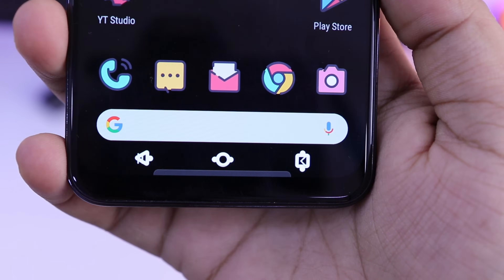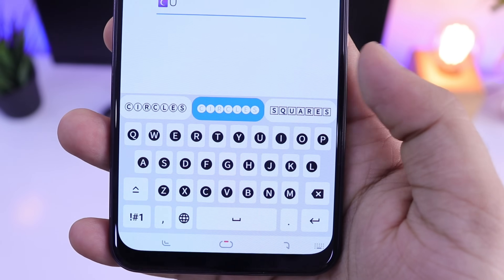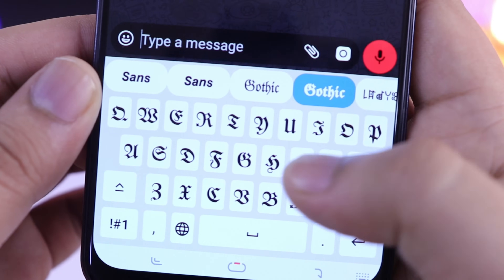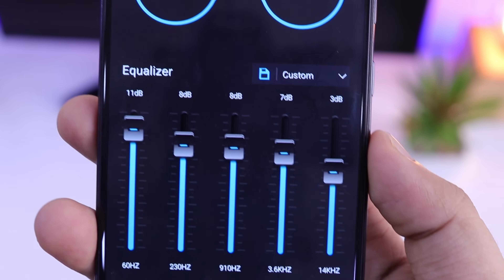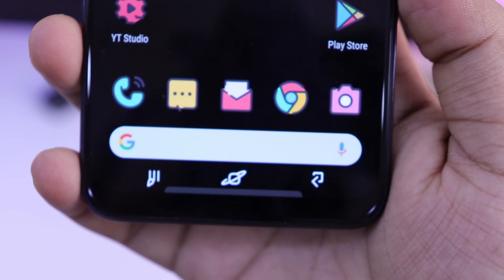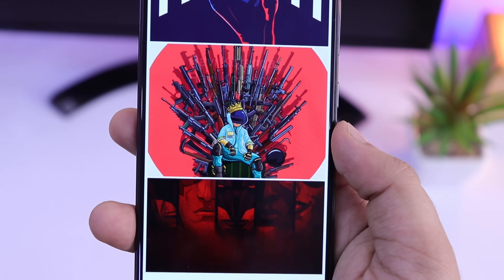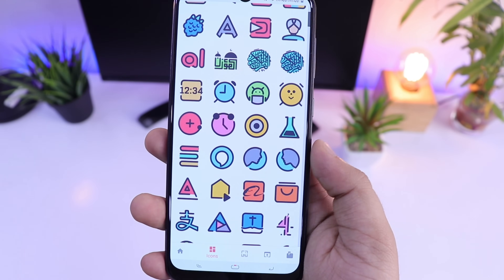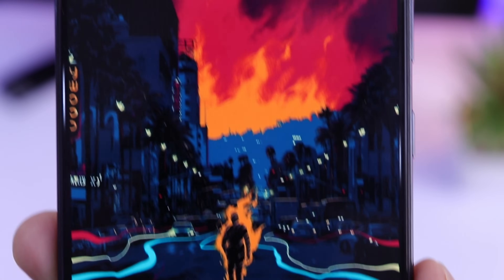5 Powerful Customization Apps For Android That Change Everything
5 Powerful Customization Apps For Android That Change Everything

In this video, I will Show you 5 Powerful Android Customization Apps that will change everything on your Android device. All these apps are a Must have For customization. So lets check out some cool Powerful customization apps that you must download and TRY on your android device